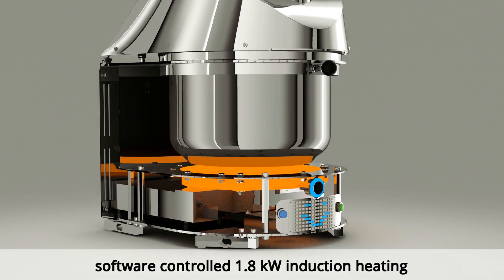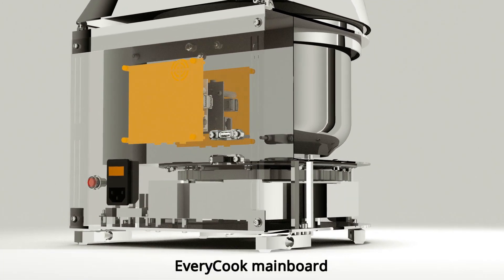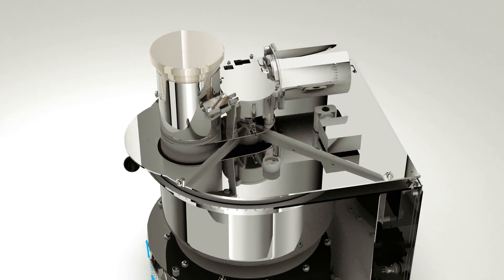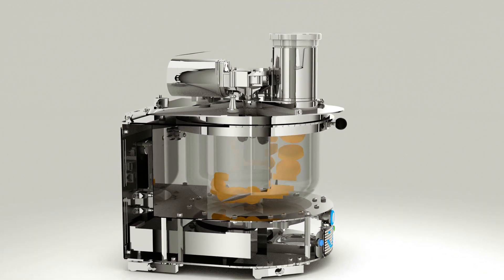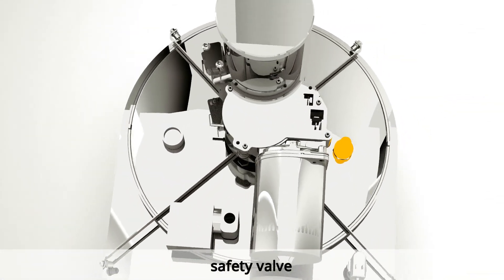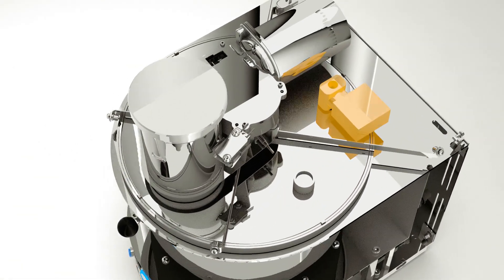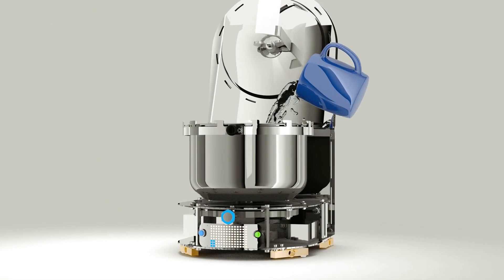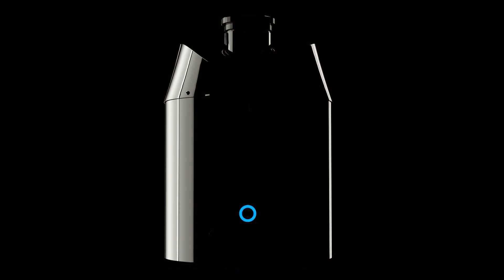EveryCook Features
This rendering shows you all the features we have packed into our intelligent cooker.